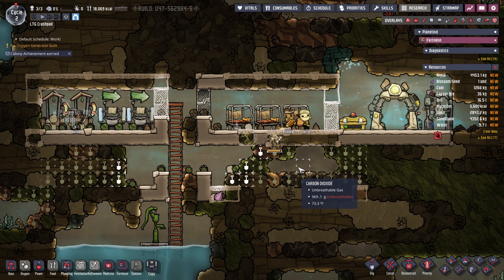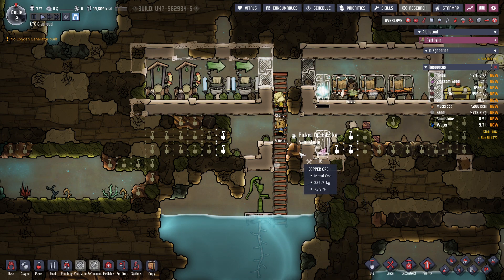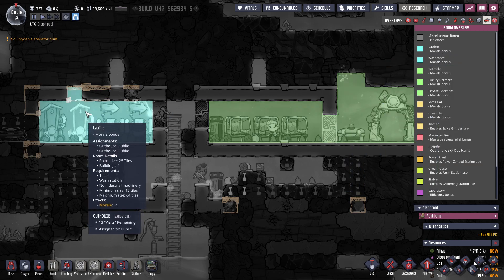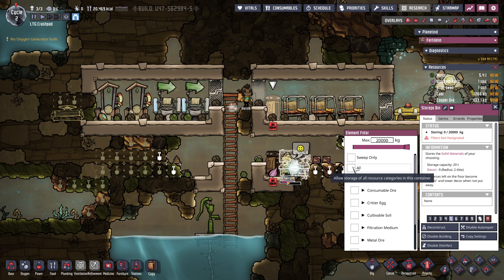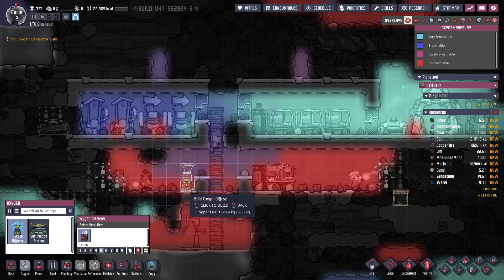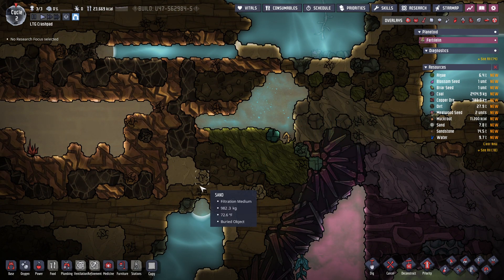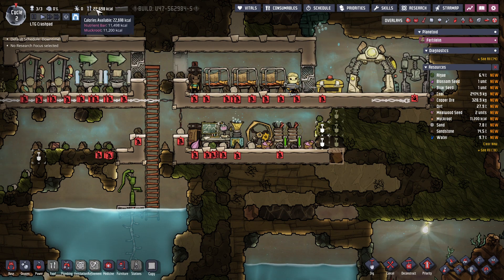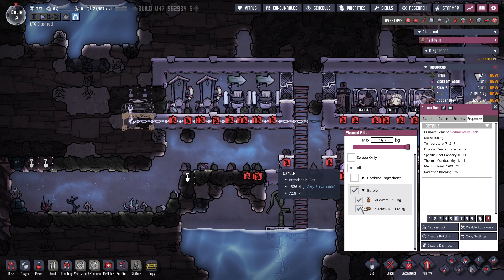Oxygen Not Included Ep 2: Exploring New Horizons! (Spaced Out DLC Gameplay Playthrough)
Join us as we continue our thrilling journey through Oxygen Not Included's Spaced Out DLC in this captivating gameplay playthrough! Experience the excitement of exploring new horizons, encountering unique challenges, and expanding our colony in the vastness of space.

Welcome back to our Oxygen Not Included Let's Play series, where we embark on the second episode of our Spaced Out DLC adventure! In this episode, we set out to explore new horizons and expand our colony's reach in the far reaches of space. Witness the trials and tribulations as we encounter strange cosmic phenomena, encounter new resources, and overcome unexpected obstacles. Join us for a thrilling ride filled with laughter, strategy, and the pursuit of survival in this addictive colony simulation game!